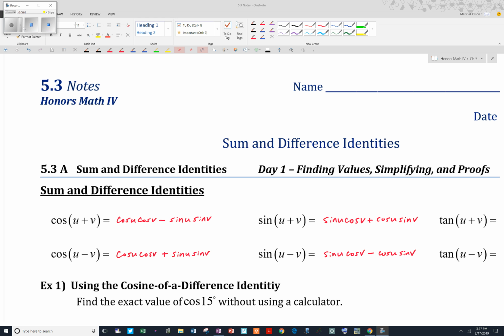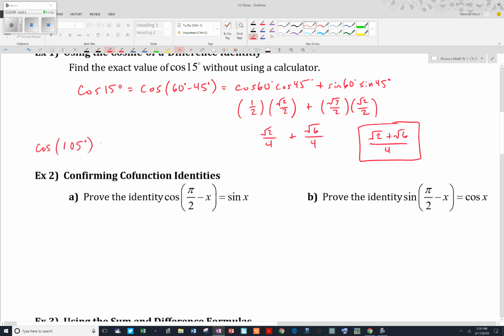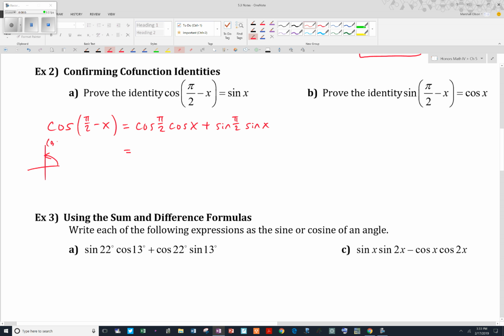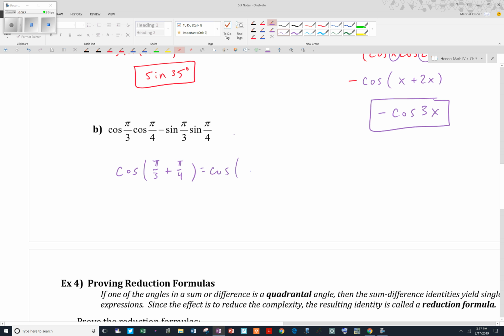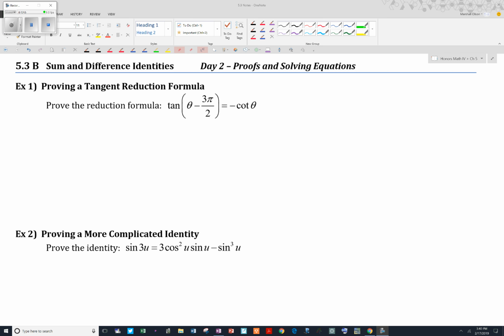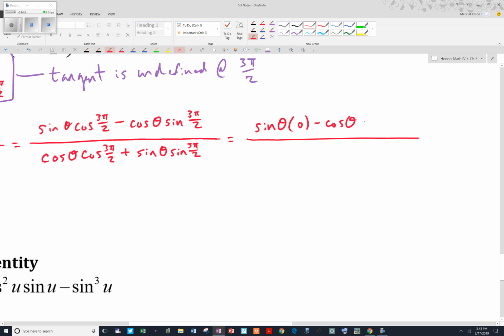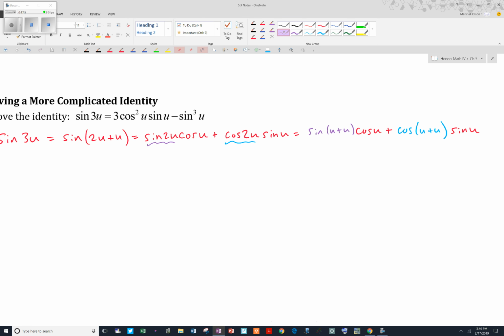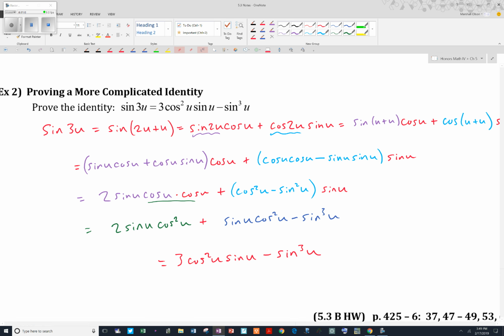HMIV 5.3 Video - Sum and DIfference Formulas